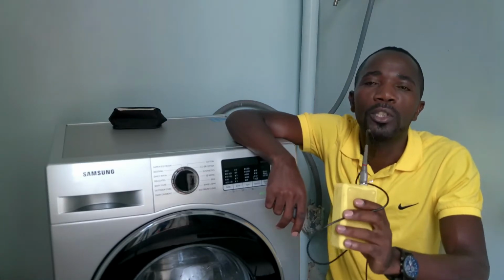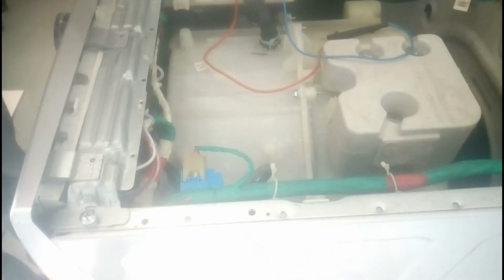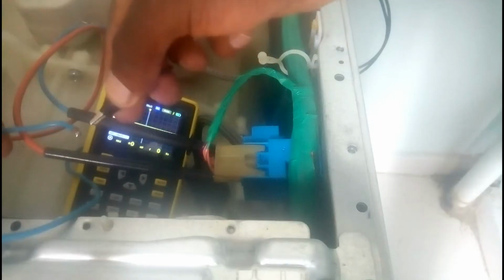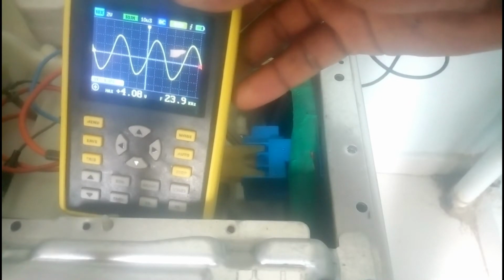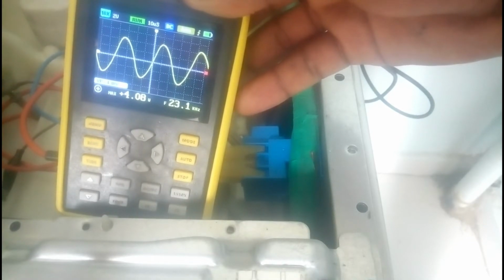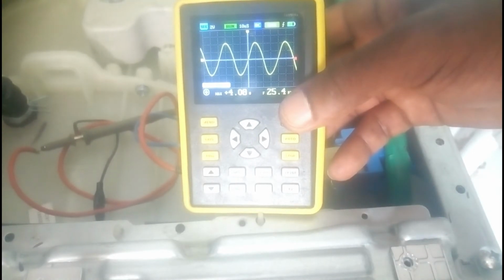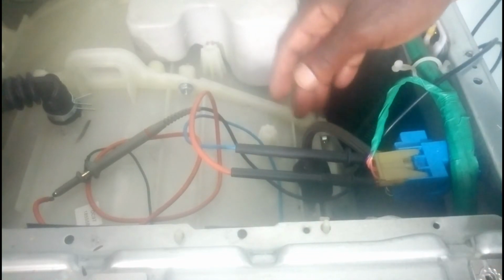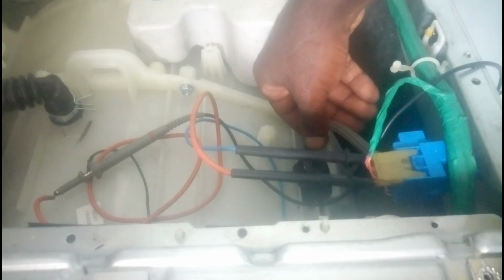How to check/test washing machine pressure sensor|| step by step.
This video shows you how you can check pressure sensor of your washing machine using digital oscilloscope, this task is performed when washing machine has problems with water drainage, pressure sensor is responsible of detecting water level by sending related water level frequencies to the main controller
Water level frequency has to increase or decrease according to water level in a tub, if washing machine is draining water frequency increases to 25.4KHz
and decreases to 23.0KHz when it is full of water, if frequency is not changing means there is a problem with pressure sensor or main controller, air chamber or air hose, physically check air hose if it is not loose and check air chamber if it is nothing stuck in it, thank you all, @felixtechnoaid2044